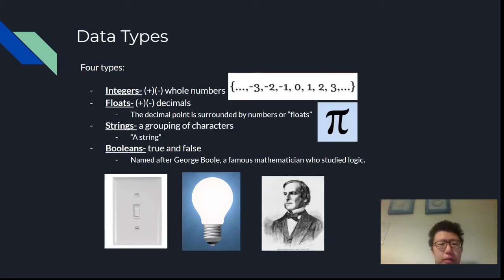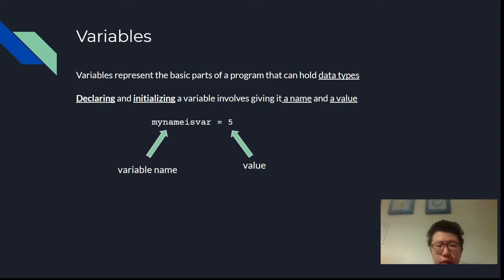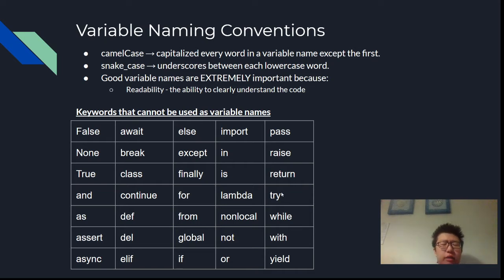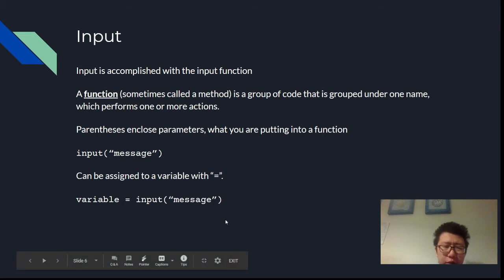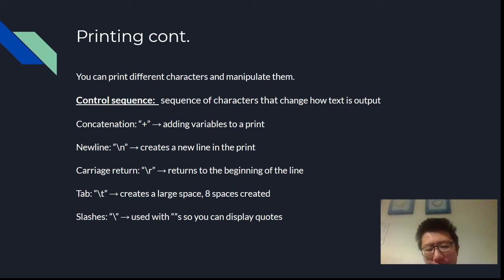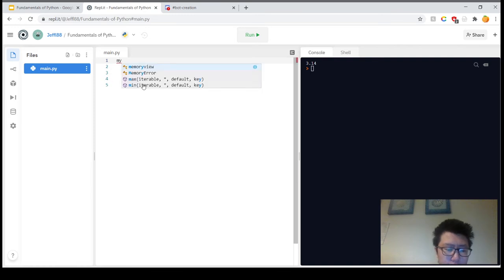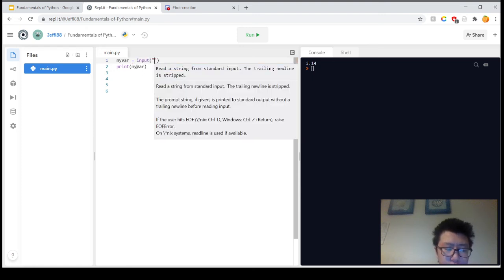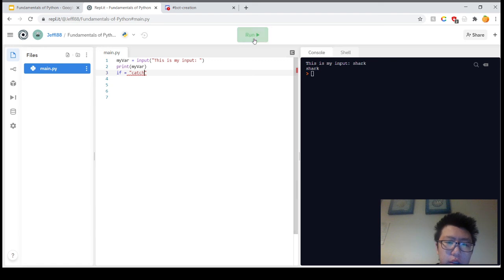Intro to Programming and Python Part 2 Fundamentals of Programming